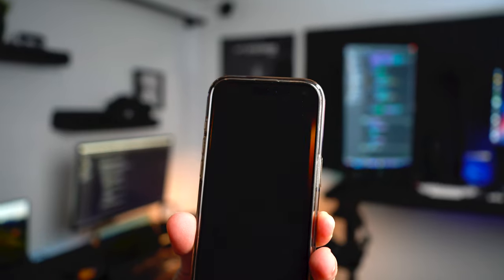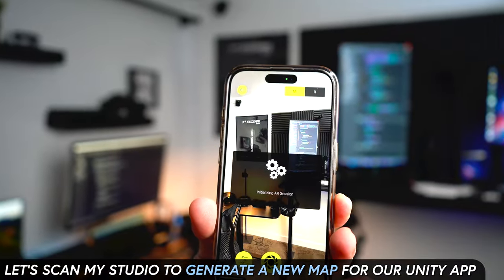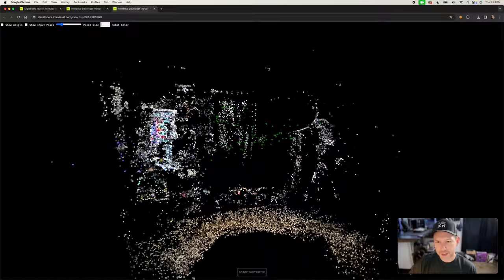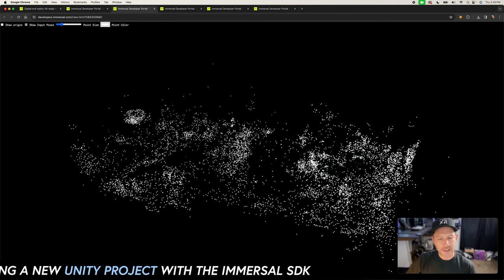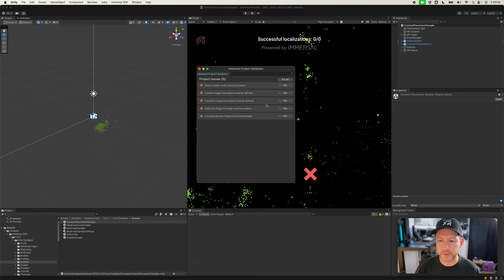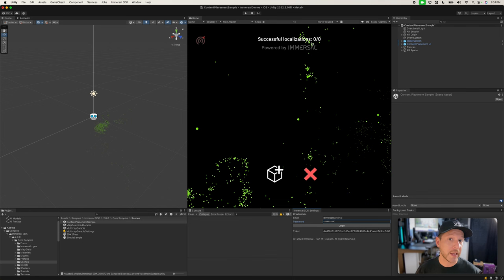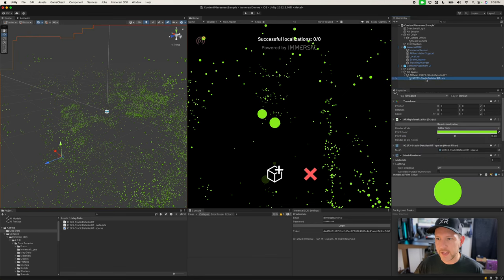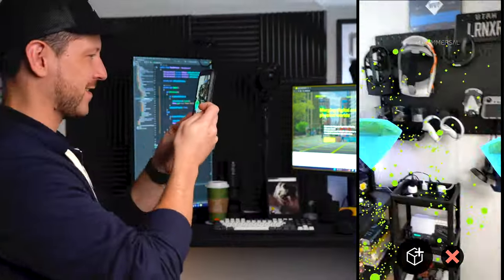How To Build Immersive AR Environments With Immersal SDK?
Today, I like to introduce you to Immersal, which allows us to build accurate and persistent multiuser Location-Based AR experiences that can run on most mobile devices.

We'll also explore an AR Navigation Demo created with Immersal SDK, demoing their cool and very reliable AR localization features. Additionally, we will build a Unity demo demonstrating persistent AR content placement.

📚 Immersal SDK Video Chapters:
00:00 - Immersal AR Technology (Introduction)
01:06 - AR Navigation Demo With Immersal
01:43 - AR Navigation Demo Prototype In Unity
02:44 - AR Navigation Demo Testing With an iPhone 15 Pro
03:19 - Using Mapper 2.0 To Scan My Studio (Immersal Workflow)
04:10 - Immersal Developer Hub Dashboard
08:25 - Integrating Immersal SDK in Unity
19:13 - Testing Our Immersal Demo App With iOS
19:51 - Switching To Android And Testing With a Google Pixel 4